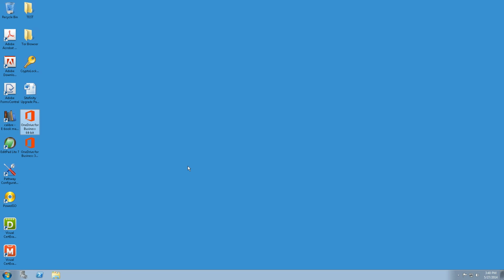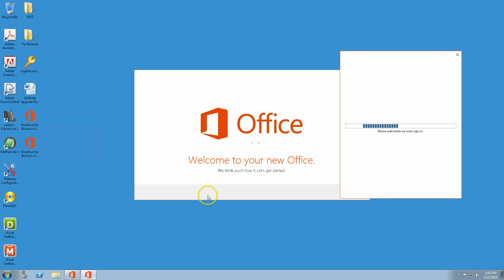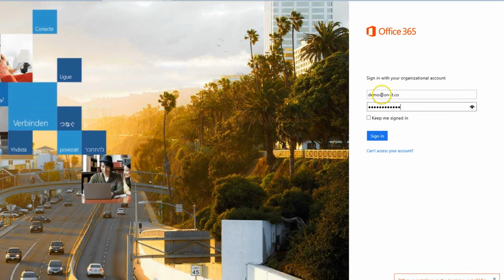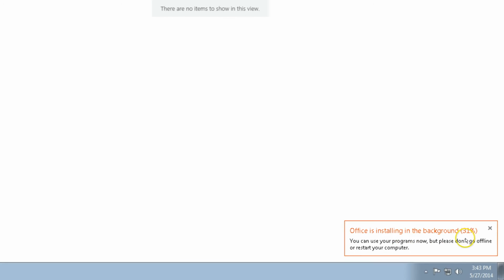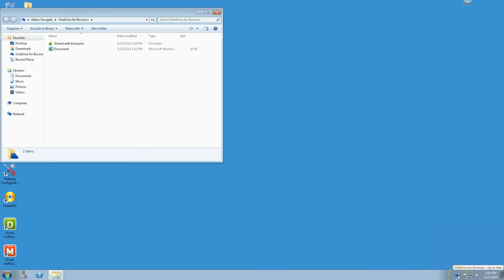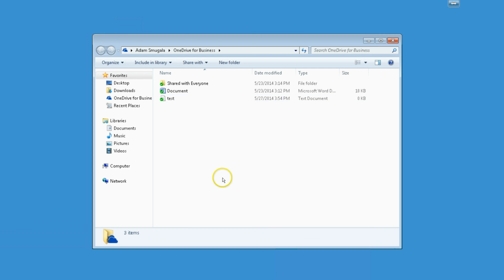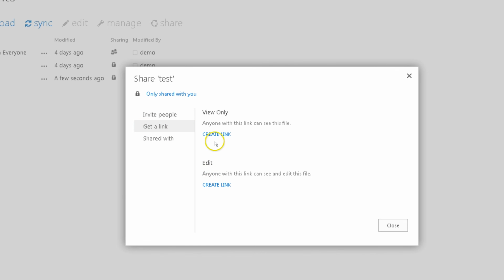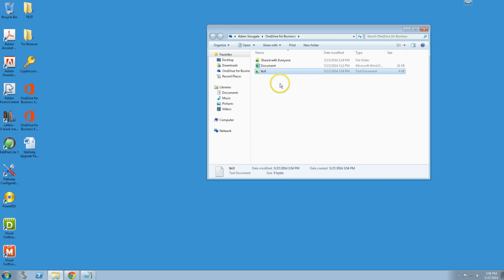How to install OneDrive for Business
How to install OneDrive